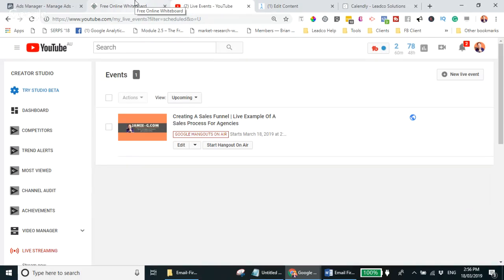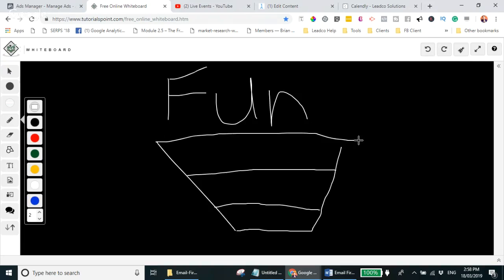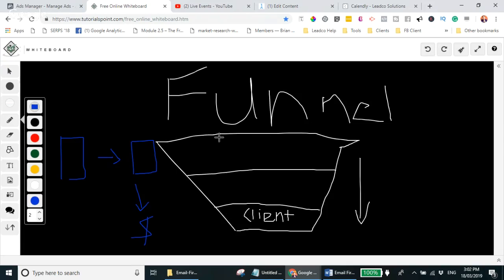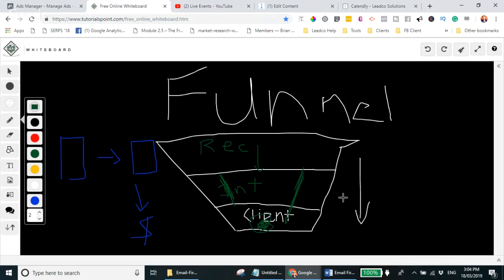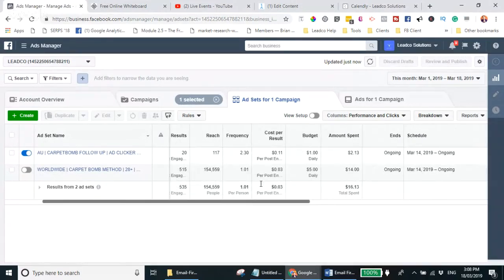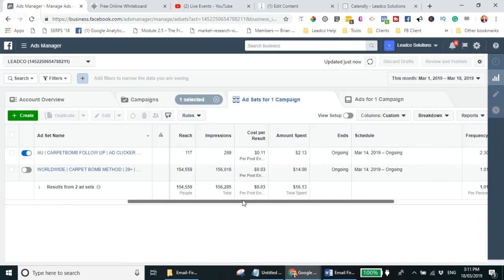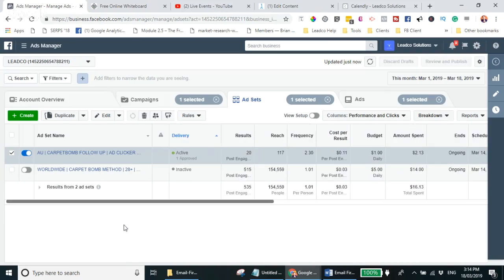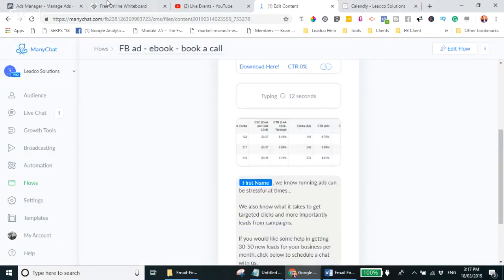Creating A Sales Funnel | Live Example Of A Sales Process For Agencies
😀Want To Hit $10k Per Month Online? Creating A Sales Funnel | Live Example Of A Sales Process For Agencies

Recently a major client of mine decided to bring their marketing inhouse for their agency which left a gap for me to fill with new clients.

I've been very fortunate with my business as most of my clients have come from referrals so I have not needed to spend time creating ads and a funnel for my own business until now.

In this video I cover a live example of the funnel I have setup for my agency

I'm borrowing Frank Kern's 'Intent Based Branding' which follows a similar ideal. I suggest you check out his stuff as it is amazing to say the least.

Let me know what you think about Creating A Sales Funnel | Live Example Of A Sales Process For Agencies in the comments below!

Jamie G